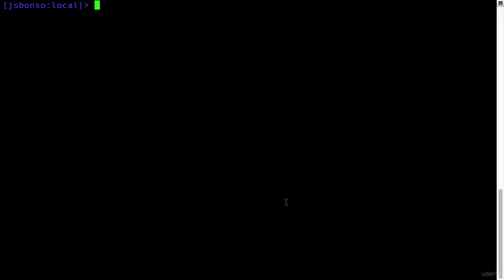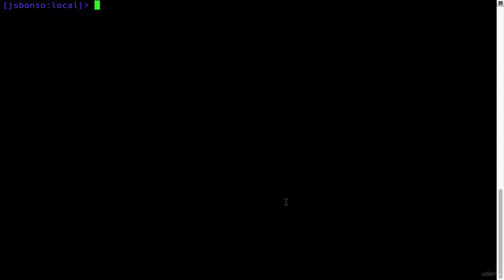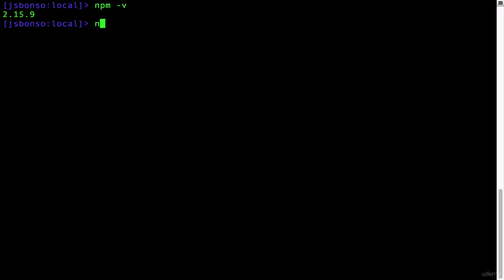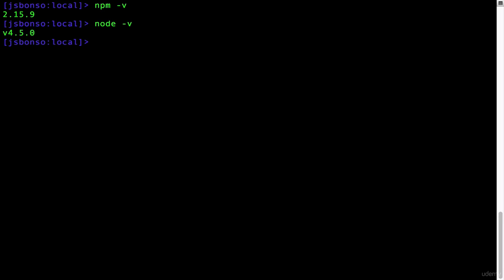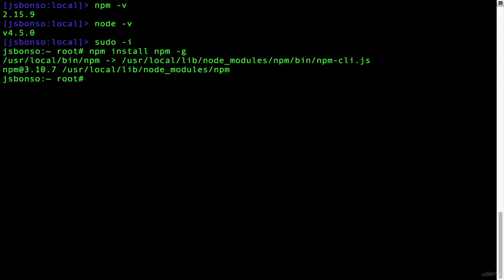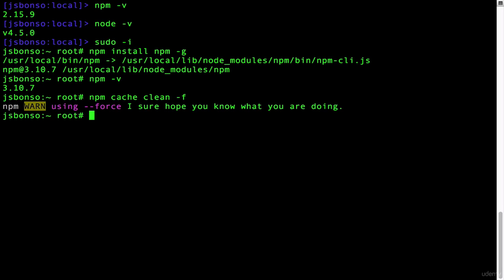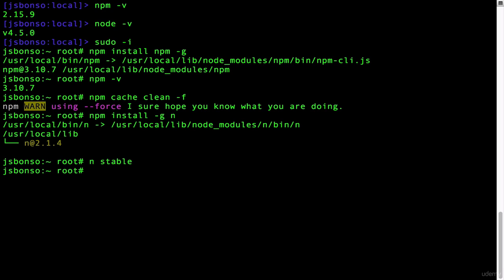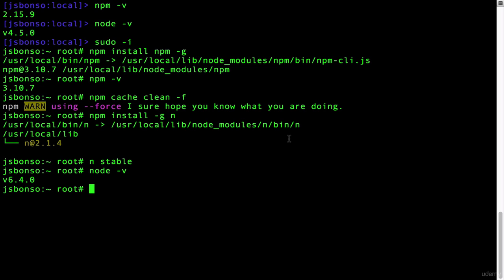Angular Lecture 4: How to Upgrade Your NodeJS and NPM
Node and Node Package Manager(NPM) are rapidly evolving technologies, with a lot of improvements every now and then. That's why it is important to keep their versions up-to-date on your local development machine.